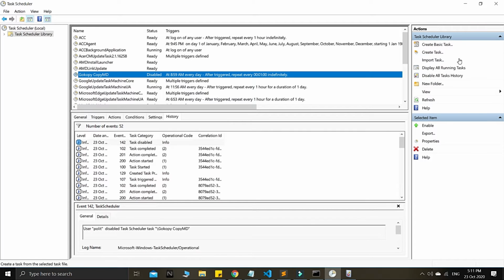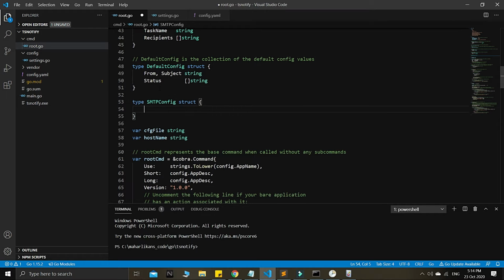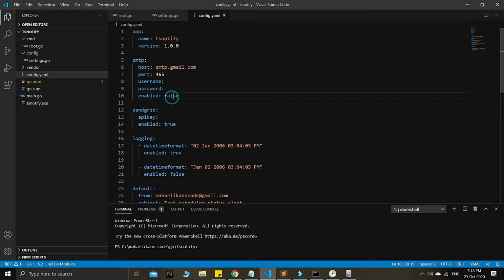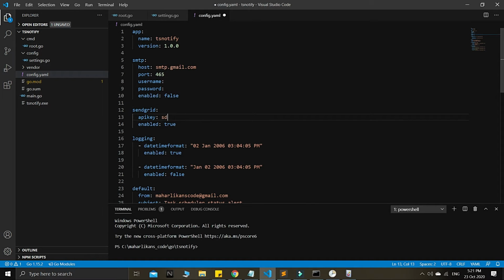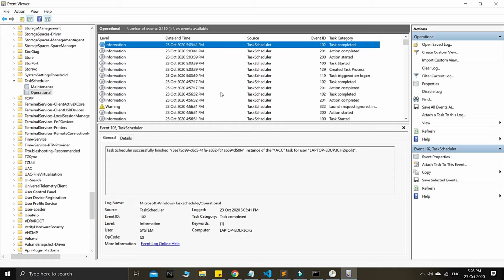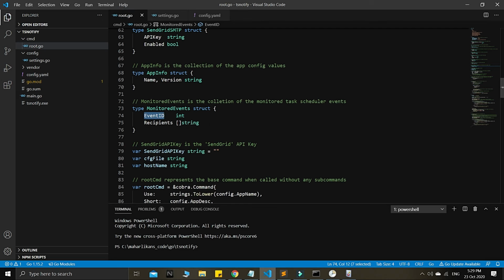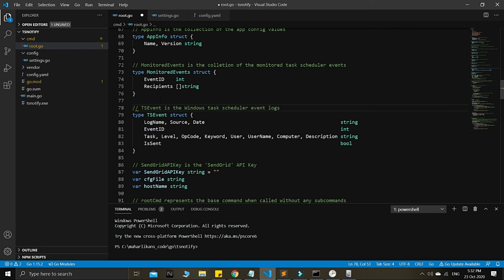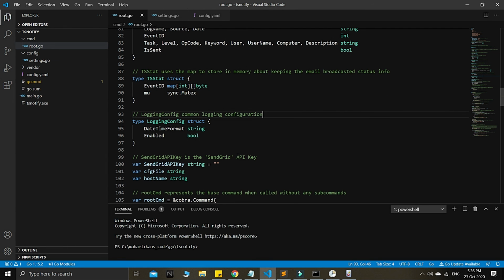TSNotify Series 4 - Windows Task Scheduler Event ID Based Notifier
Source Codes:
cmd/root.go:
package cmd
import (
"errors"
"fmt"
"os"
"strings"
"sync"
"tsnotify/config"
const (
_smtpPort             = 25
_emailTemplateEvent   = "event"
_emailTemplateTask    = "task"
_emailTimeExtraLetter = "Z"
_dateTimeFormat       = "January 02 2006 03:04:05 PM"
type SMStatus struct {
TaskName, TaskNextRunTime, TaskStatus string
Recipients                            []string
IsSent                                bool
type ST map[string]interface{}
type SMStat struct {
Status map[string][]byte
type TaskSched struct {
TaskName   string
Recipients []string
type DefaultConfig struct {
From, Subject string
Status        []string
type SMTPConfig struct {
Host               string
Port               int
UserName, Password string
Enabled            bool
type SendGridSMTP struct {
APIKey  string
Enabled bool
type AppInfo struct {
Name, Version string
type MonitoredEvents struct {
EventID    int
Recipients []string
type TSEvent struct {
LogName, Source, Date                                               string
EventID                                                             int
Task, Level, OpCode, Keyword, User, UserName, Computer, Description string
IsSent                                                              bool
type TSStat struct {
EventID map[int][]byte
mu      sync.Mutex
type LoggingConfig struct {
DateTimeFormat string
Enabled        bool
var TS = TSStat{EventID: make(map[int][]byte)}
var SM = SMStat{Status: make(map[string][]byte)}
var EventIDStorage = make(map[string]int64)
var statusList, recipients, taskNameList, monitoredTasks []string
var from, subject, hostName, smtpHost, smtpUserName, smtpPassword, logDTFormat string
var isSMTPEnabled, isSendGridEnabled bool = false, false
var smtpPort int = _smtpPort
var taskSchedList []TaskSched
var taskEventList []MonitoredEvents
var defaultCon []DefaultConfig
var smtpCon []SMTPConfig
var sgSMTP []SendGridSMTP
var appCon []AppInfo
var logCon []LoggingConfig
var SendGridAPIKey string = ""
var cfgFile string
var SGC = sulat.SGC{}
var SMTPCon = sulat.SMTPConfig{}
var rootCmd = &cobra.Command{
Use:     strings.ToLower(config.AppName),
Short:   config.AppDesc,
Long:    config.AppDesc,
Version: "1.0.0",
func Execute() {
if err := rootCmd.Execute(); err != nil {
fmt.Println(err)
os.Exit(1)
func initConfig() {
if cfgFile != "" {
viper.SetConfigFile(cfgFile)
} else {
home, err := homedir.Dir()
if err != nil {
color.Red(err.Error())
itrlog.Error(err)
os.Exit(1)
viper.AddConfigPath(home)
viper.SetConfigName(".tsnotify")
viper.AutomaticEnv()
if err := viper.ReadInConfig(); err == nil {
color.Red("Using config file: " + viper.ConfigFileUsed())

func init() {
hostName, _ = os.Hostname()
myFigure := figure.NewFigure(config.AppDisplayName, "", true)
myFigure.Print()
cobra.OnInitialize(initConfig)
viper.SetConfigName("config")
viper.AddConfigPath(".")
if _, ok := err.(viper.ConfigFileNotFoundError); ok {
f, err := os.OpenFile("config.yaml", os.O_APPEND|os.O_CREATE|os.O_WRONLY, 0644)
if err != nil {
itrlog.Fatalf("error opening file: %v", err)
defer f.Close()
} else {
itrlog.Fatalf("fatal error config file: %v", err)
LoadViperCofig()
viper.WatchConfig()
viper.OnConfigChange(func(e fsnotify.Event) {
fmt.Println("Config file changed:", e.Name)
itrlog.Warn("Config file changed:", e.Name)
LoadViperCofig()
func LoadViperCofig() {
cobra.OnInitialize(initConfig)
viper.SetConfigName("config")
viper.AddConfigPath(".")
if err != nil {
defer f.Close()
} else {
var err error
isSMTPEnabled, isSendGridEnabled = false, false
err = viper.UnmarshalKey("app", &appCon)
if err != nil {
itrlog.Error(err)
for _, a := range appCon {
if len(strings.TrimSpace(a.Name)) == 0 || strings.TrimSpace(a.Name) != config.AppName {
errMsg := "app name must be " + config.AppName + ", please follow this

Source code omitted due to not enough space.